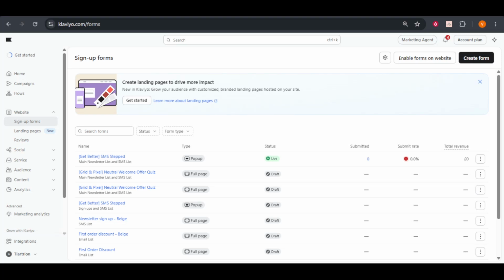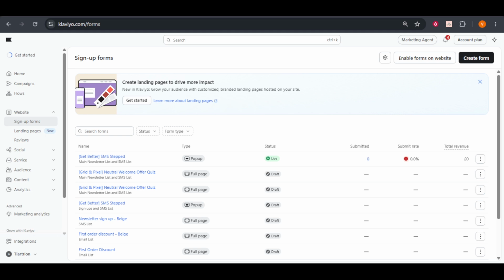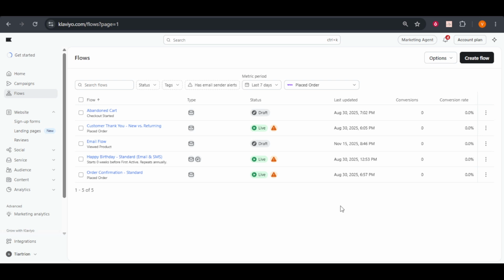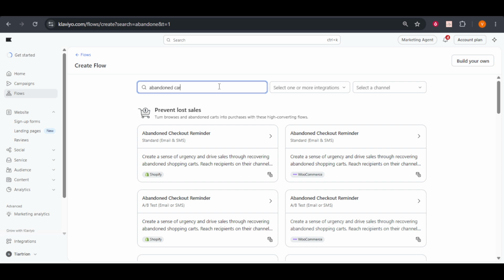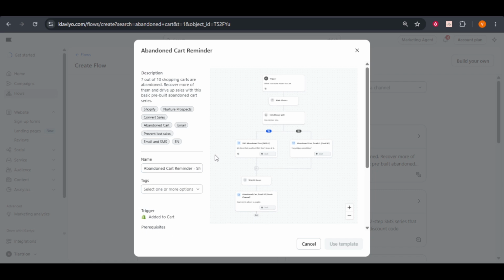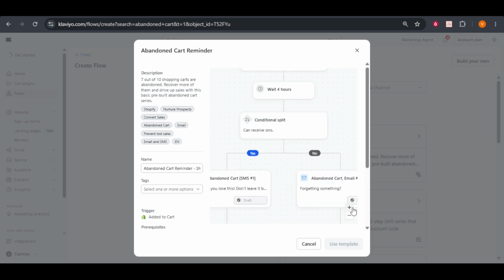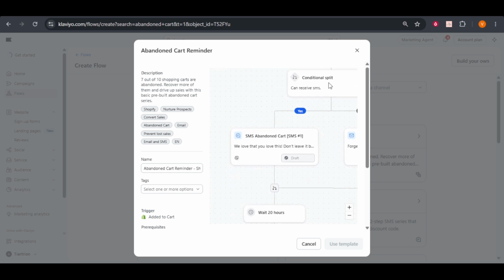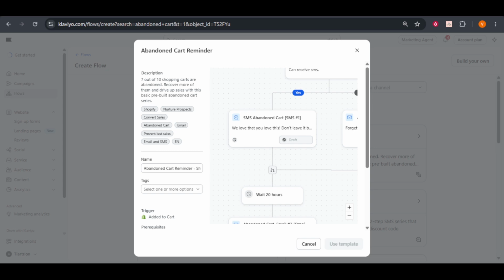How to Use Klaviyo Abandoned Cart for Shopify 2026 (Easy Guide)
In this video, we explore how to effectively utilize Klaviyo's abandoned cart features for your Shopify store. Learn the importance of recovering lost sales and how Klaviyo can streamline your email marketing efforts to boost conversions. We’ll walk you through setting up automated emails that target customers who have left items in their carts without completing the purchase.

By watching this tutorial, you'll gain insights into optimizing your abandoned cart recovery process. Enhance your marketing strategy to maximize revenue and customer engagement. Stay with us until the end for expert advice on making the most out of Klaviyo!